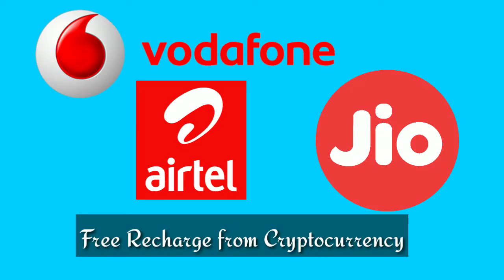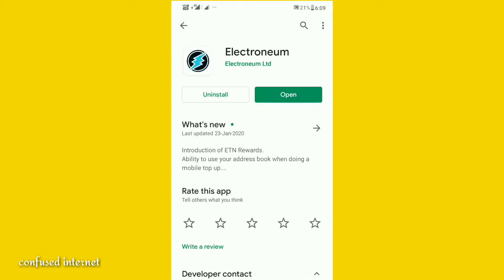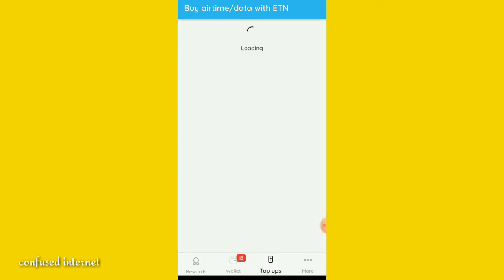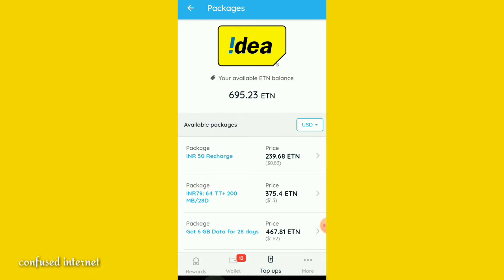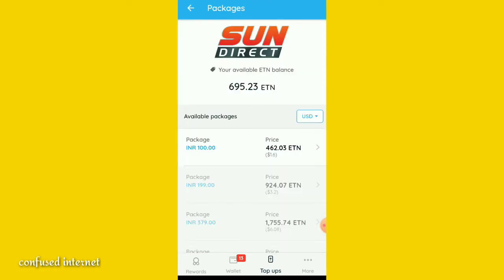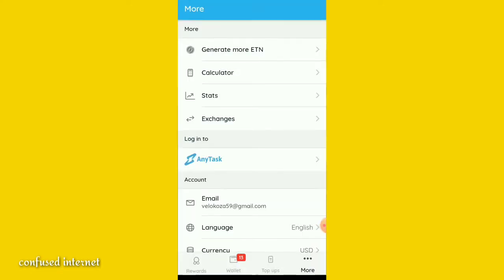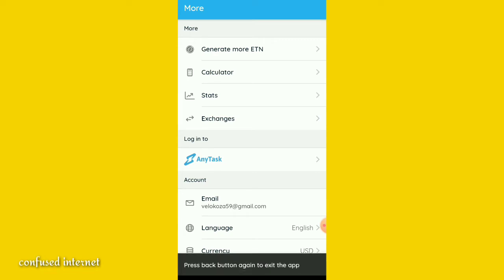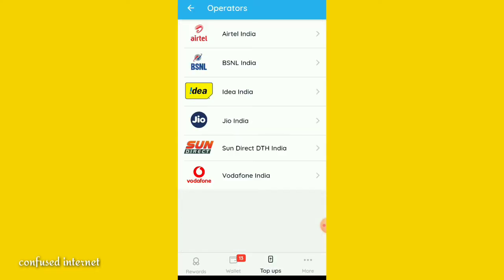Recharge your phone for free legit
Hello guys, in this video I am going to show you guys how to recharge your phone for free , legit way. In order to recharge your phone for free, first download electroneum app from play store, create account and login to electroneum app, activate cloud mining , the coins which you mined can be used for recharging any phone.